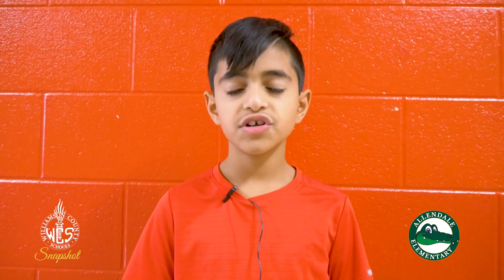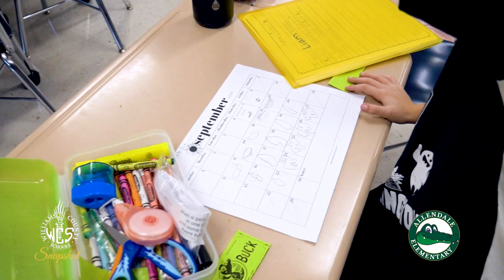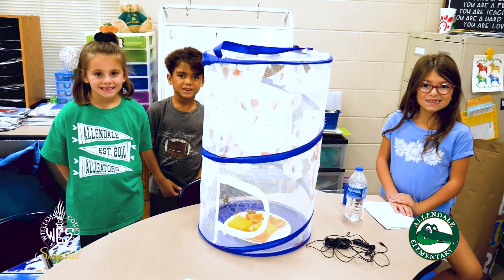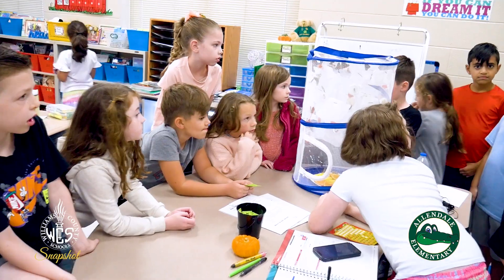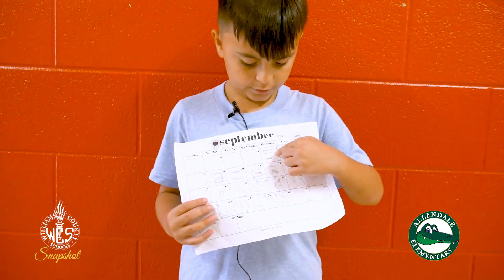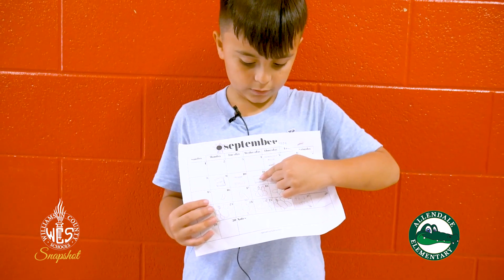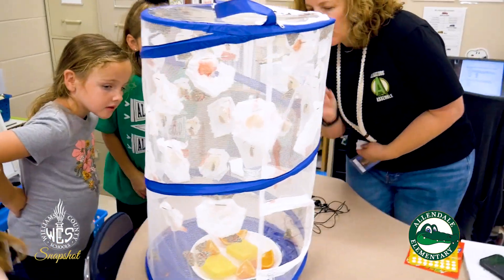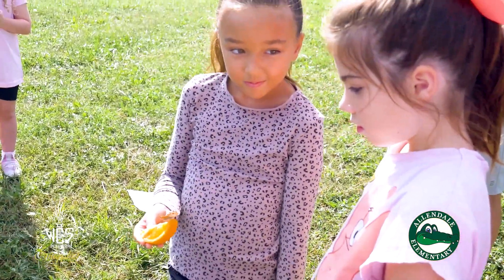Allendale second graders release butterflies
In this School Snapshot, second graders at Allendale Elementary are learning about life cycles by observing butterflies. Thank you to AES Good News Ambassador Teresa Duke for providing this footage.